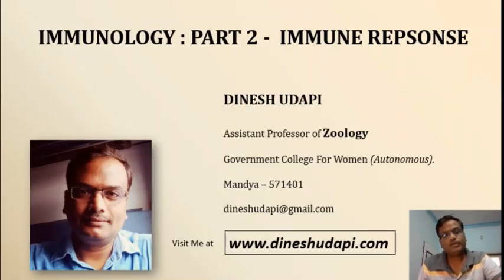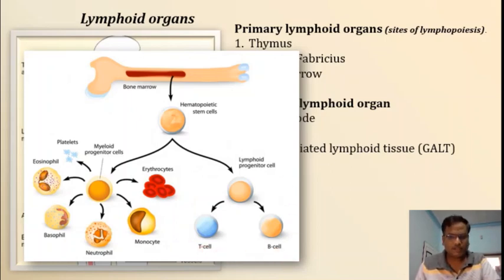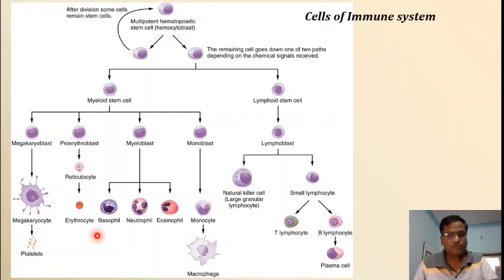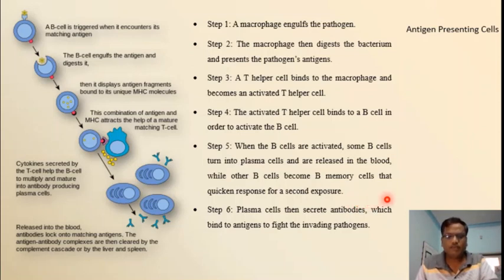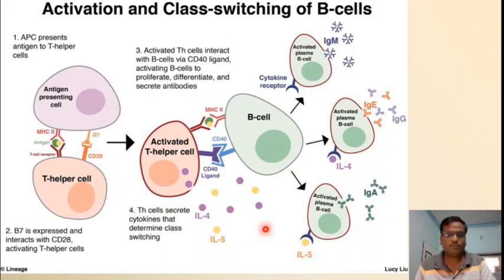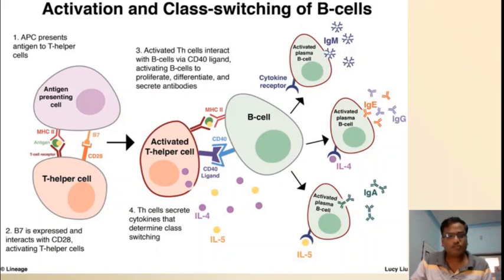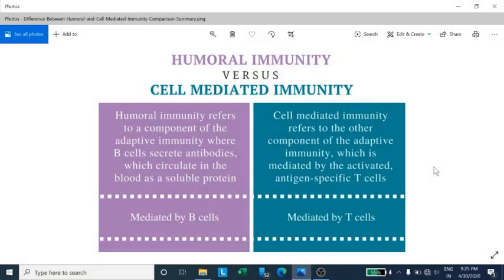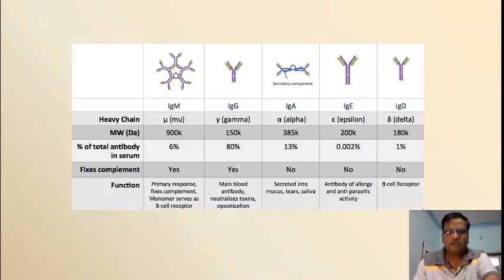Zoology: Immunology 2 -Immune Response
This is the second video of Immunology topic. In this video the humoral and cell mediated immunity are discussed